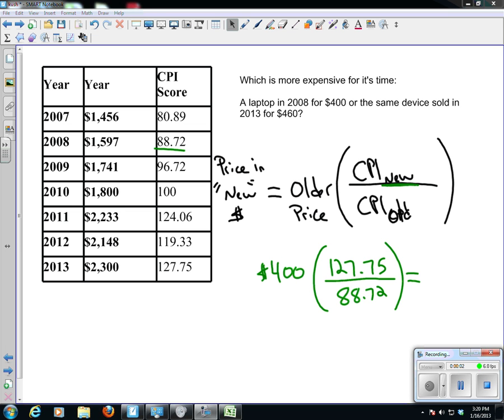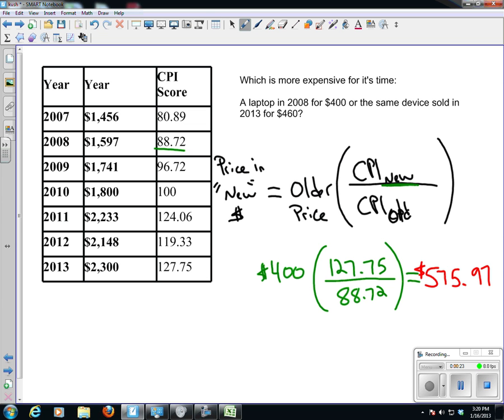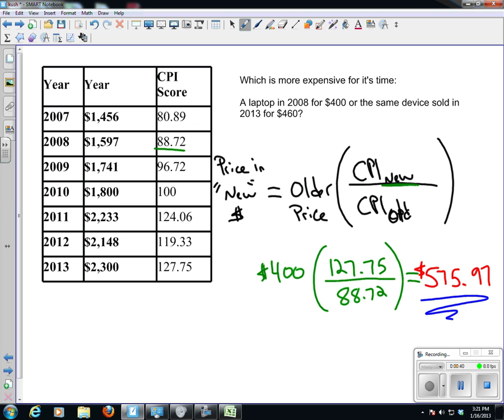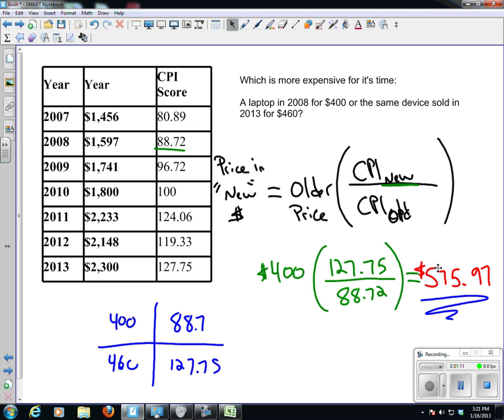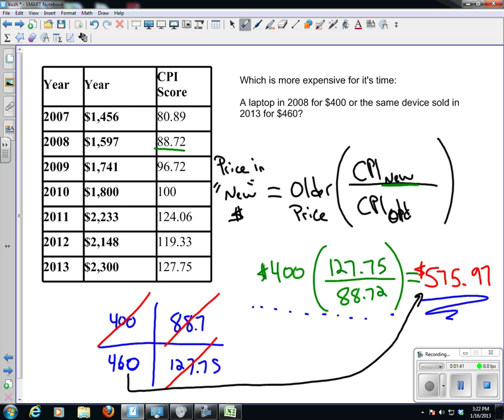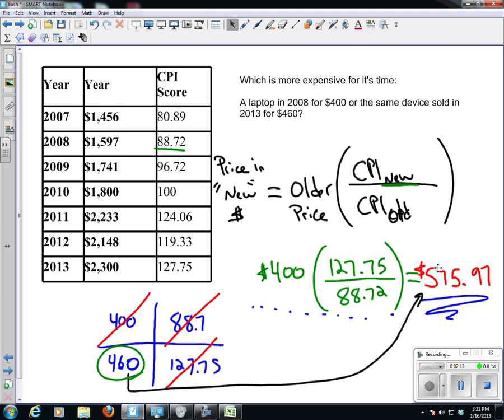dollars from different times